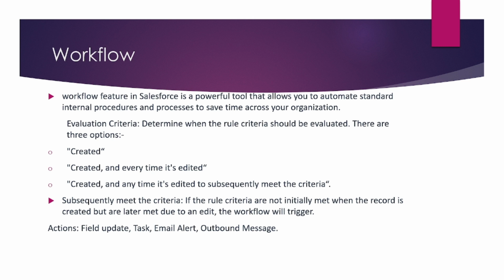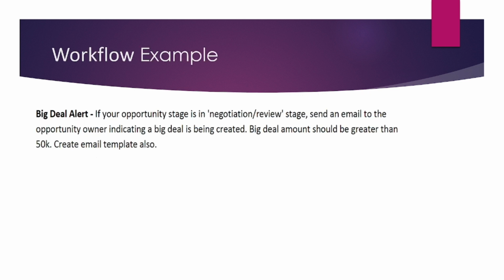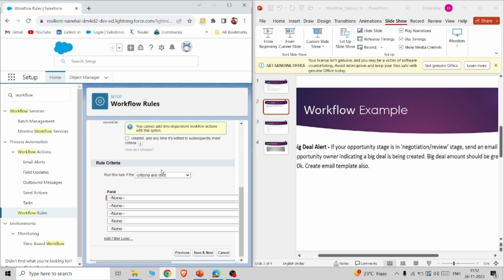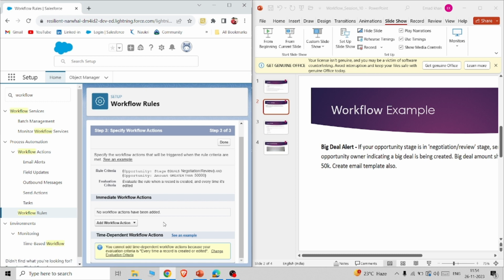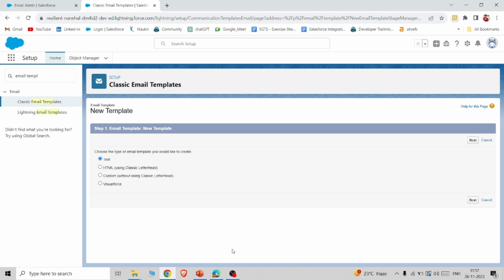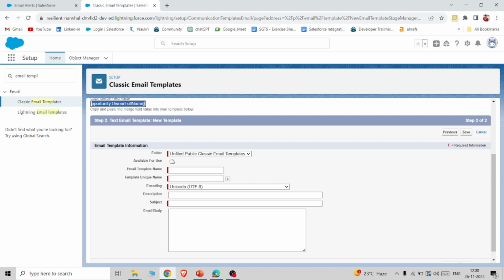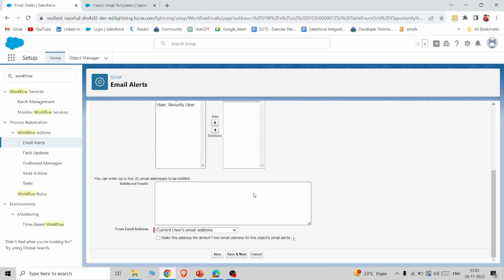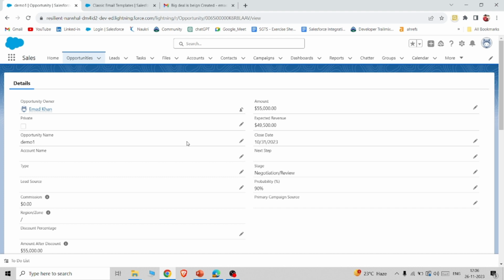Workflow in Salesforce || Process Automation || Salesforce Workflow with Practical Example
Explain the basic concept of workflow in Salesforce.
What is the purpose of using workflow rules in Salesforce?
List and describe the key components of Salesforce workflow.
How do workflow rules, tasks, and field updates interact in Salesforce?
Walk through the steps involved in creating a new workflow rule.
What are the different criteria options available when defining a workflow rule?
Discuss the concept of triggers and actions in Salesforce workflow.
How can one set up time-dependent workflow actions?
Describe the different evaluation criteria for workflow rules.
When would you choose to use "created, and every time it’s edited" versus "created, and any time it’s edited to subsequently meet criteria"?
Provide examples of real-world scenarios where Salesforce workflow has significantly improved business processes.